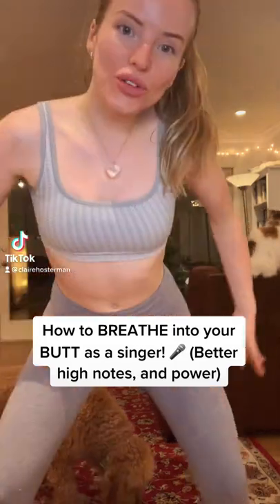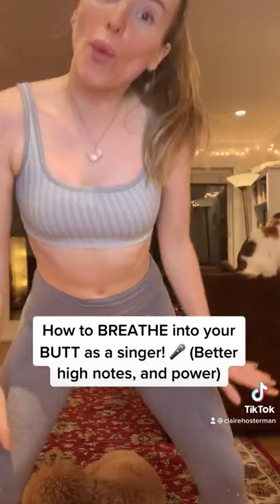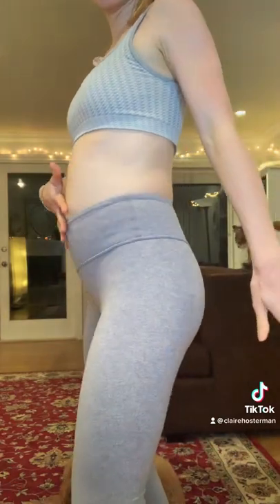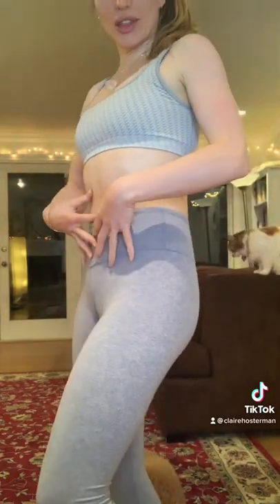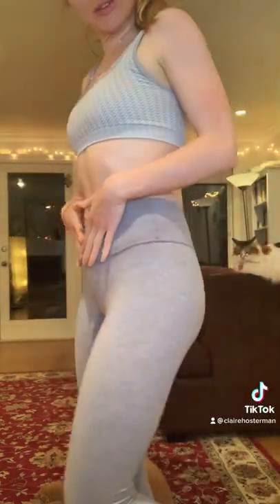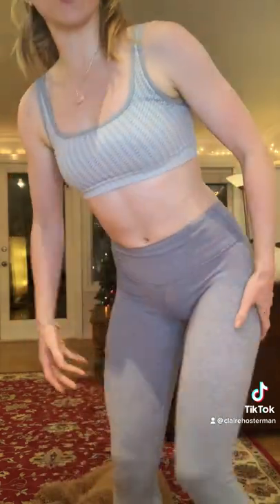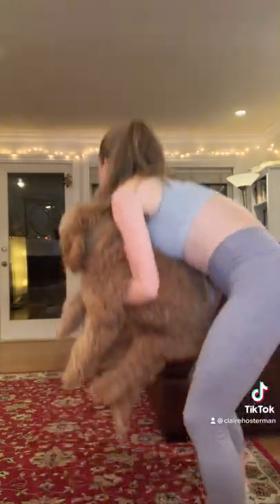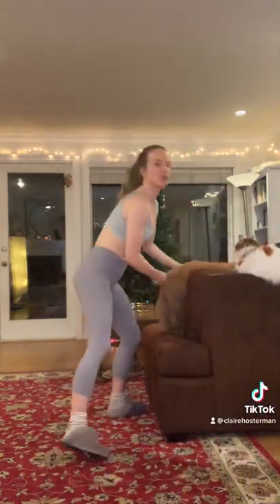Sing better by breathing into your BUTT